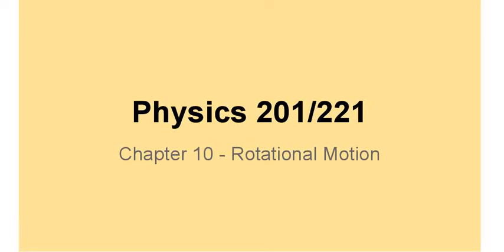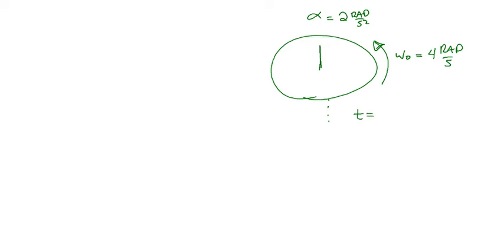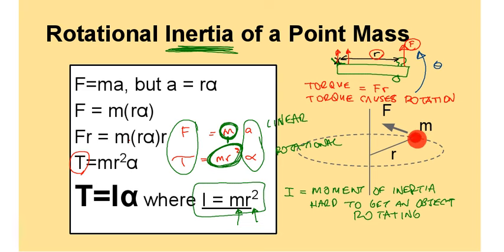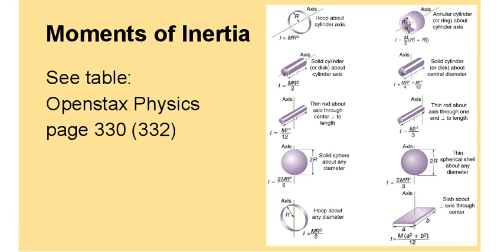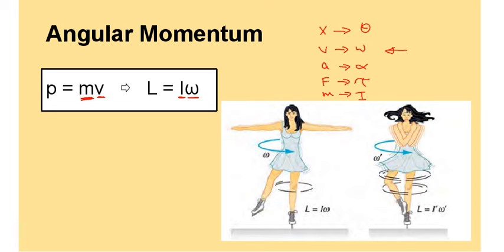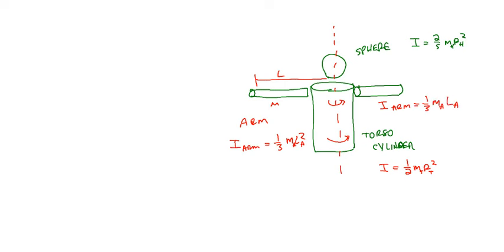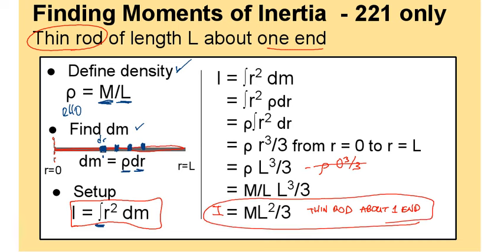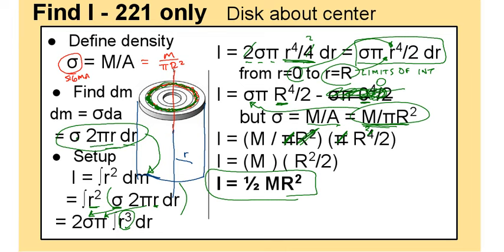Chap 10 Rotation